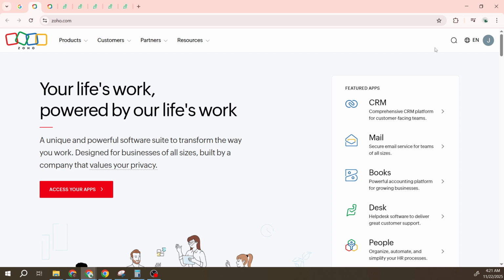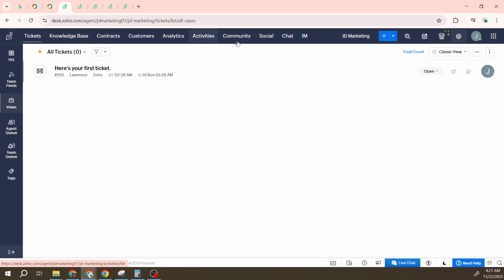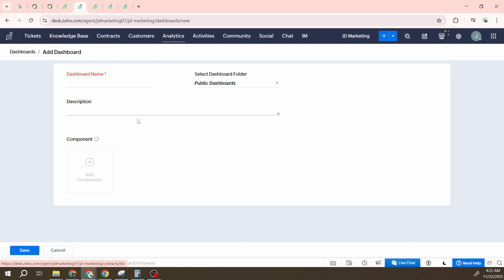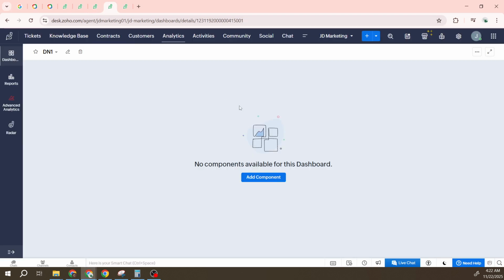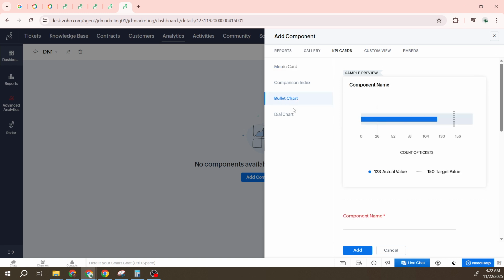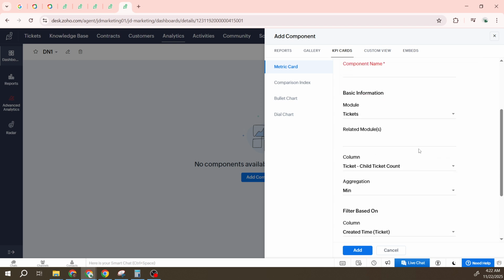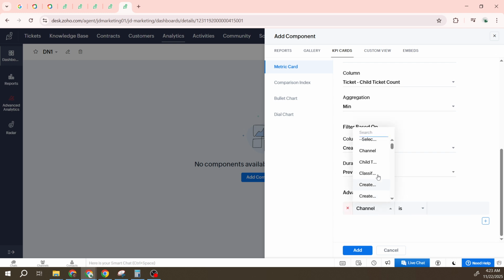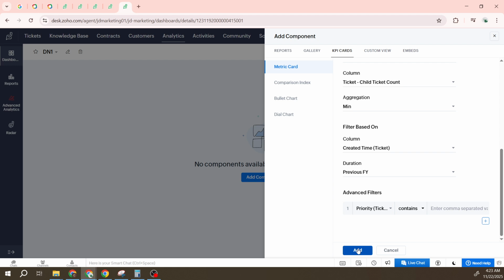How to Build Dashboards and KPIs in Zoho Desk [2026 Guide]